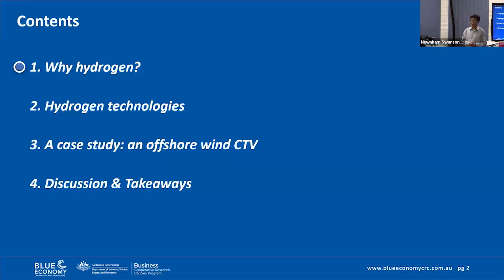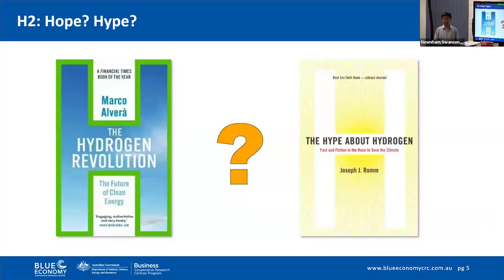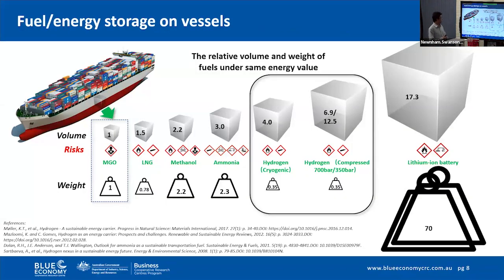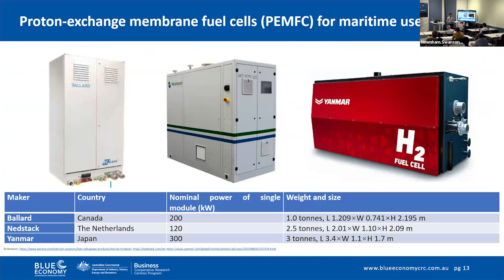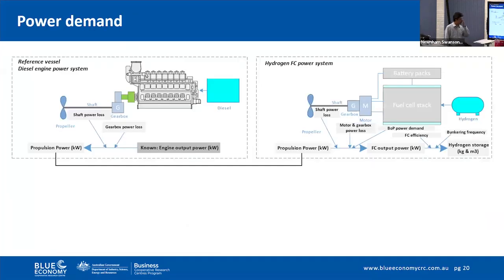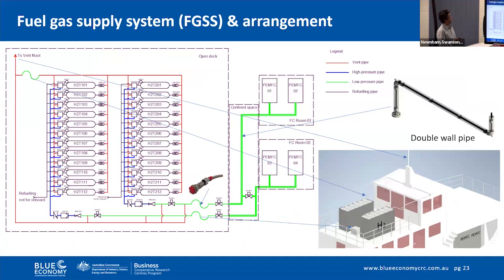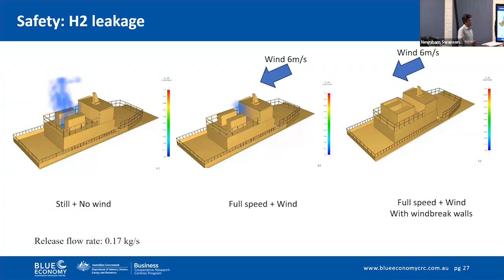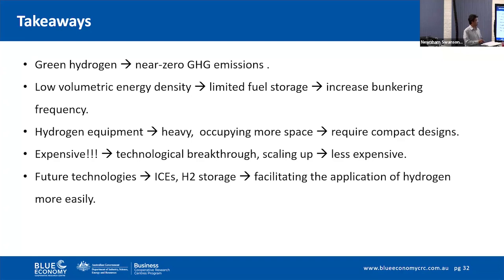Feasibility of utilising hydrogen as a fuel for Australian vessels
RINA Australian Division - Tasmania Section
13th March 2024
By Hongjun Fan, AMC, UTAS